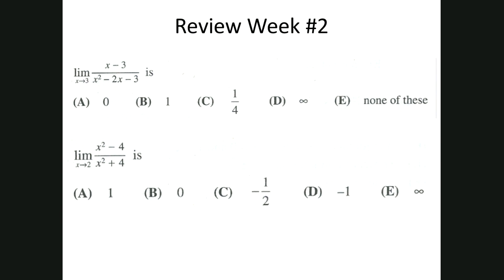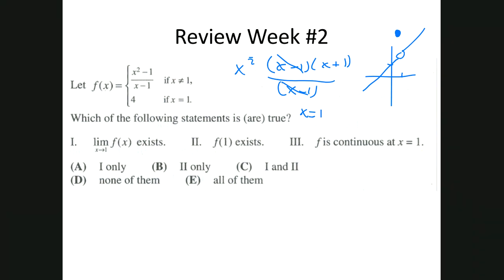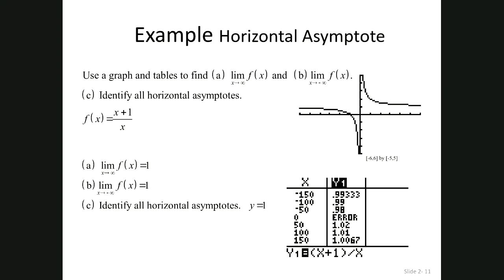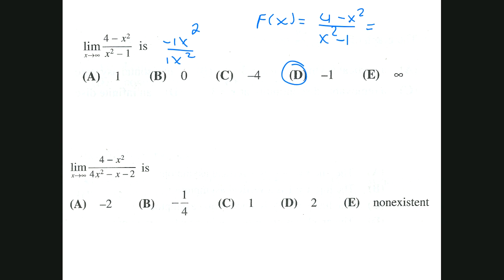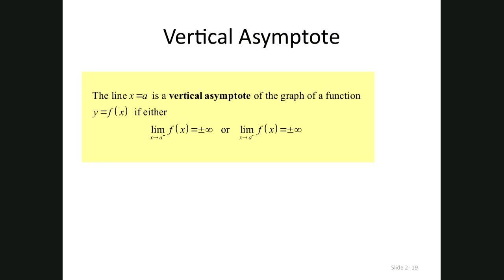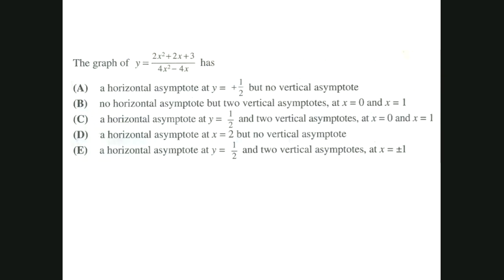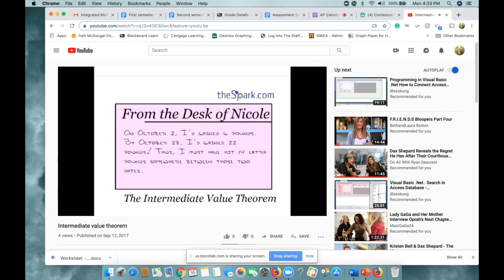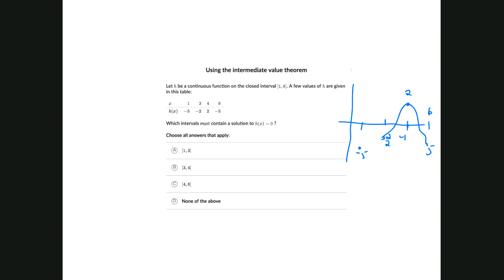AP Calculus BC S1 : live recording W3